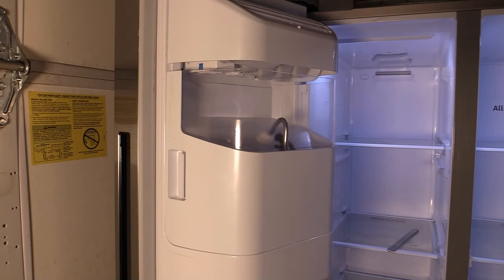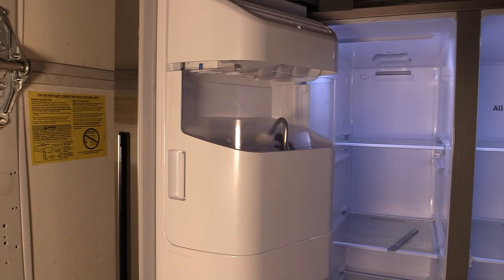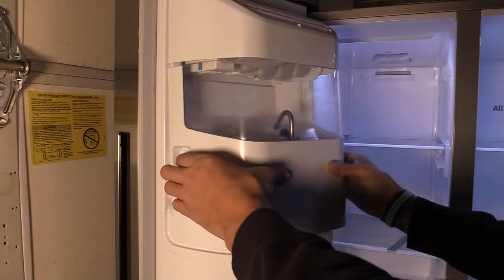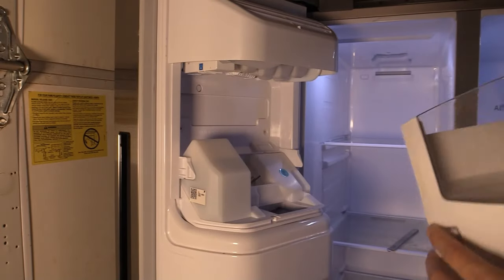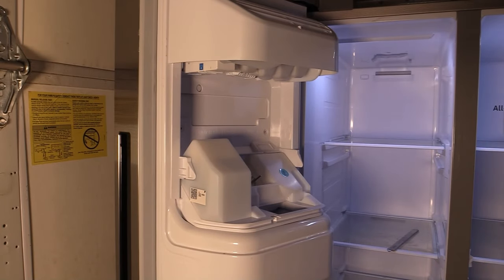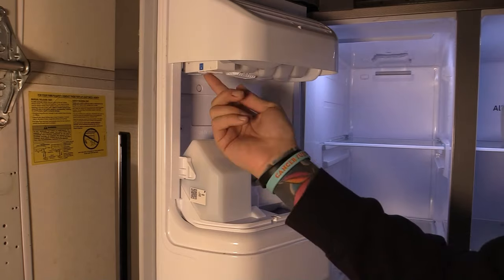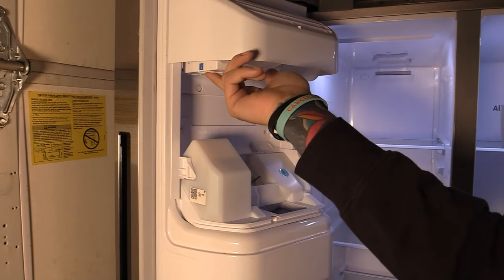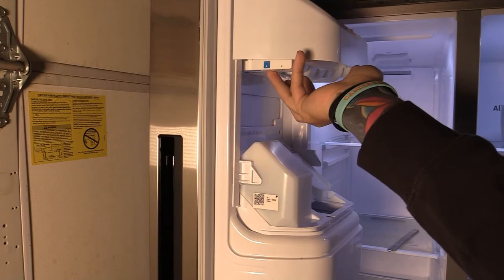How To: Reset Samsung Refrigerator Ice Maker Side By Side or French Door DIY Resetting Fix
Step by step guide in how to reset your Samsung refrigerator ice maker. Do it yourself. Get ice making again.